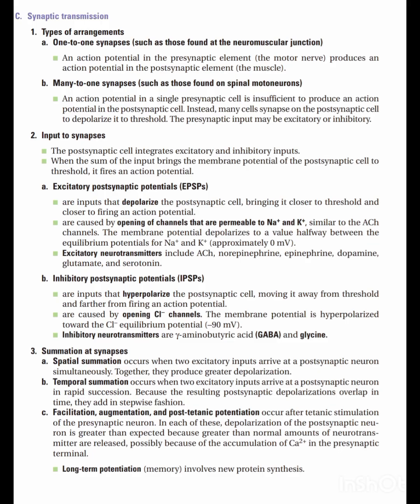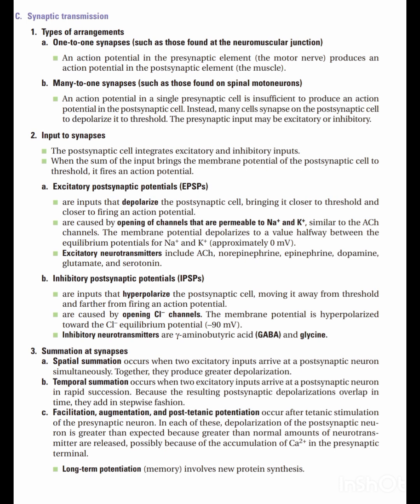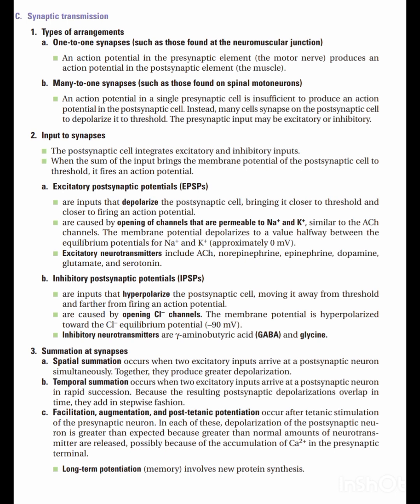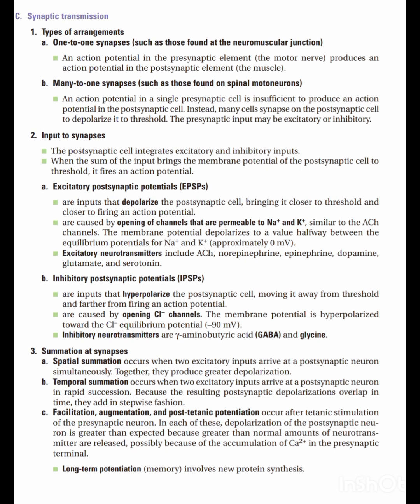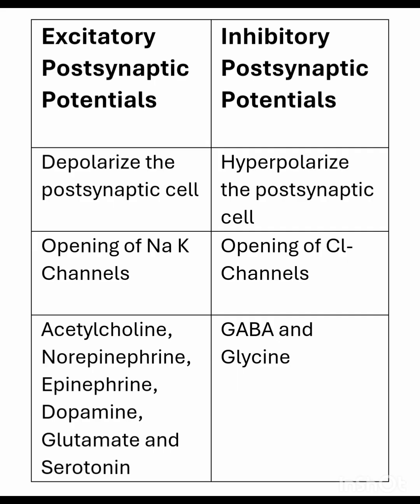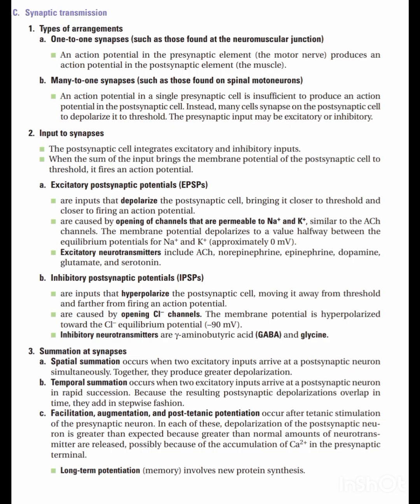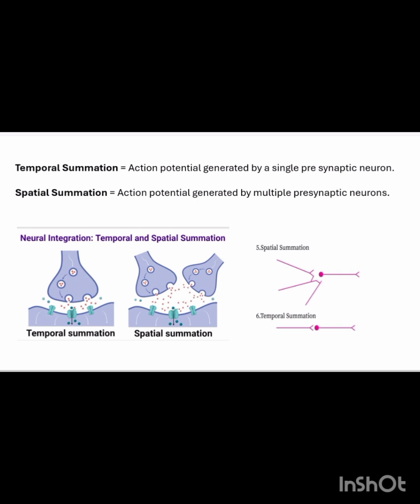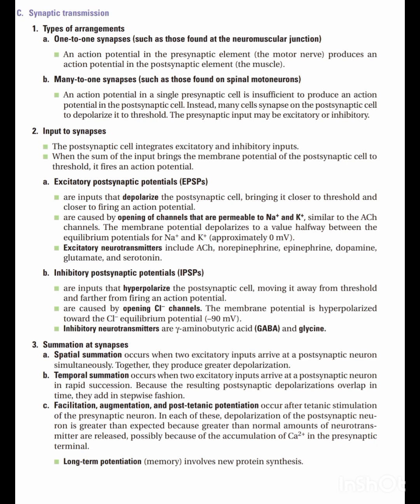BRS Physiology : Synaptic Transmission | Temporal Vs Spatial Summation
Temporal Summation is the accumulation of multiple signals at a single synapse over a short period, potentially triggering an action potential.

Spatial Summation involves the integration of signals from multiple synapses simultaneously, which can also lead to the generation of an action potential. Both are key for neural signaling.